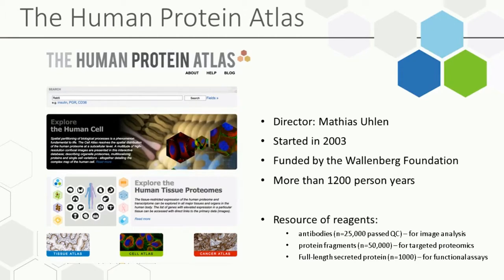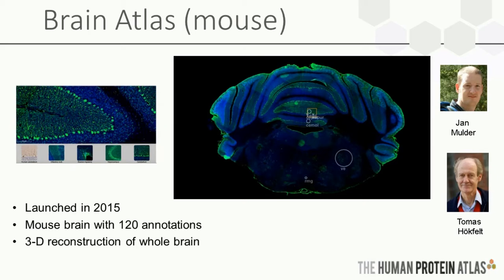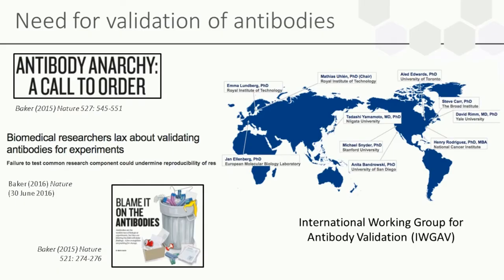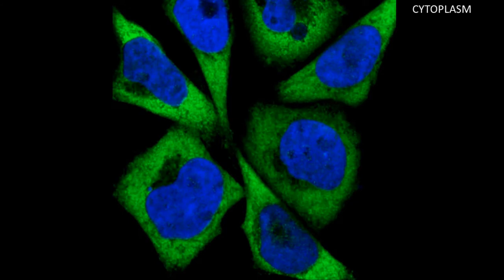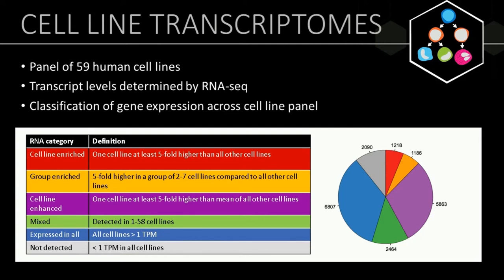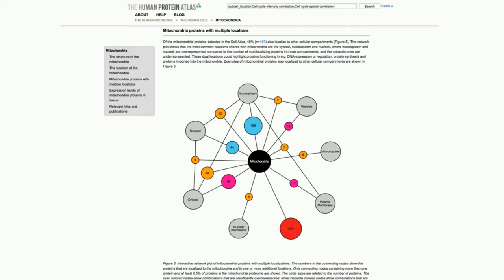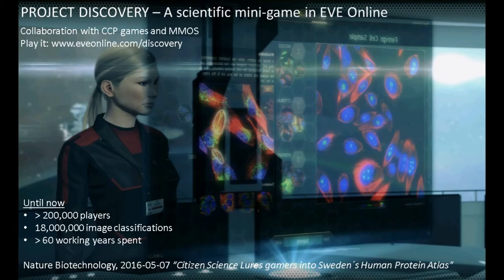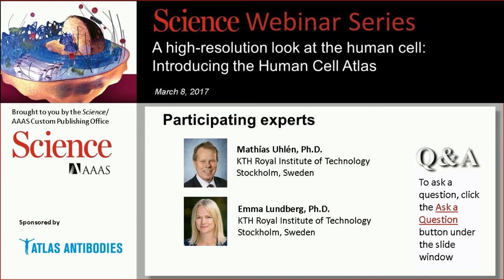A High Resolution Look at the Human Cell - Human Protein Atlas - Science Webinar Series March 2017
Recording from Science Webinar Series: A High Resolution Look at the Human Cell by Human Protein Atlas Dr Mathias Uhlén and Dr  Emma Lundberg.
* Learn about the Human Protein Atlas mapping of the human cell
* The generation of the Human Cell Atlas and how its data was validated
* The process for identification and characterization of the organelle proteomes.
* The identification and localization of proteins, particularly those showing complex distribution and cell-to-cell variations in expression.